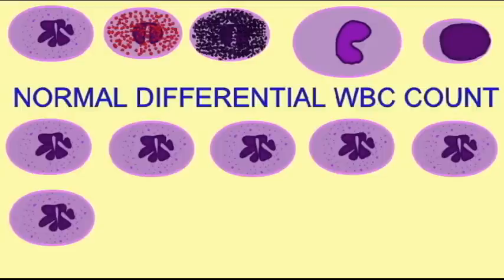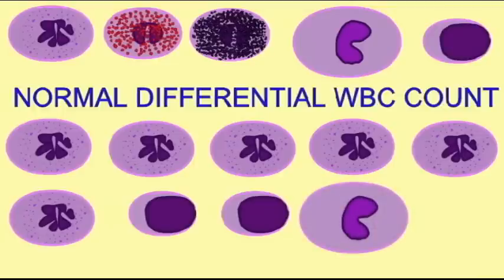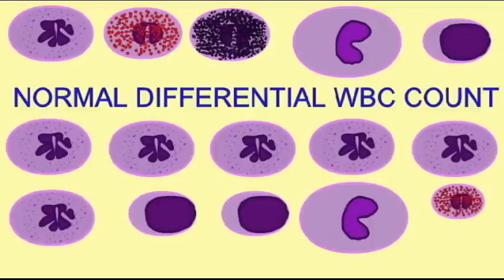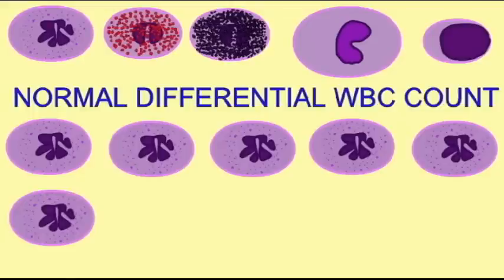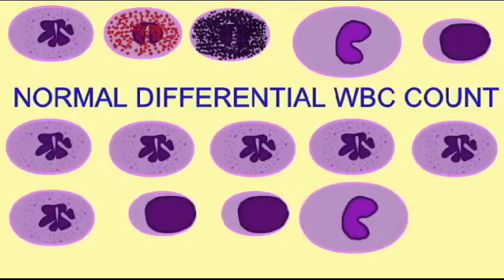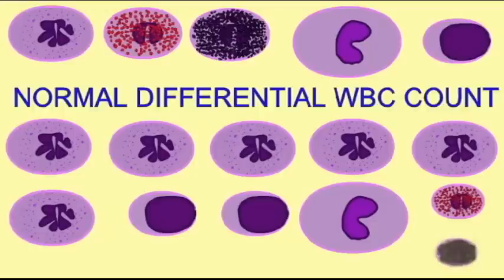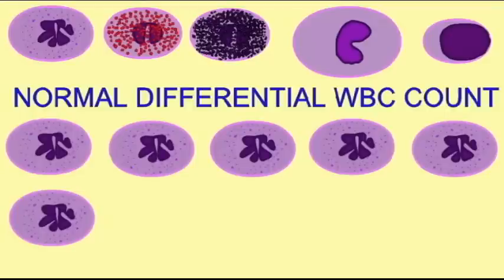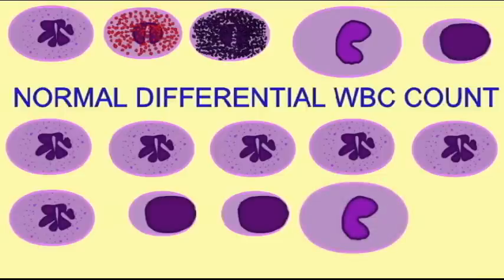AP2: DIFFERENTIAL WHITE BLOOD CELL COUNT